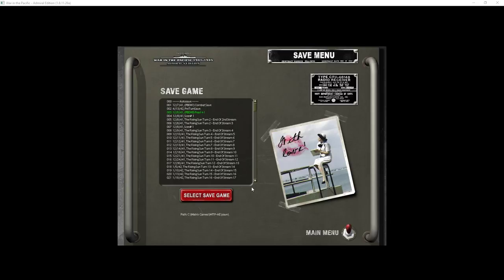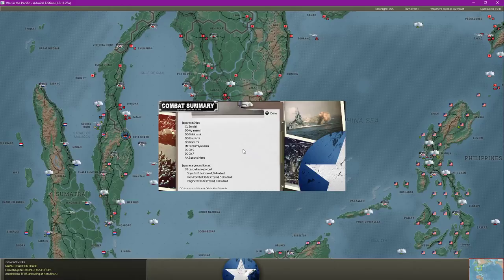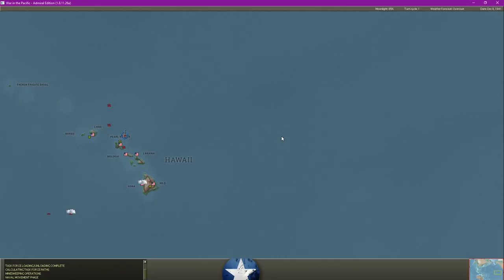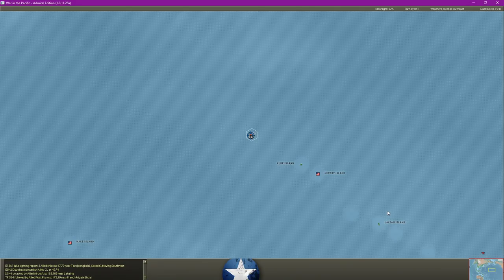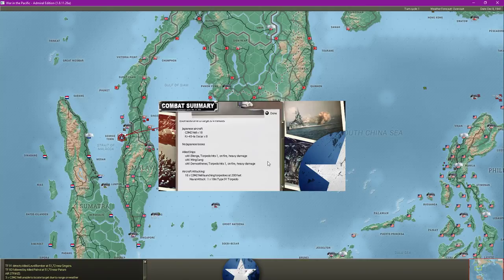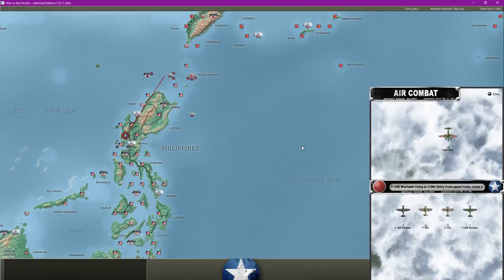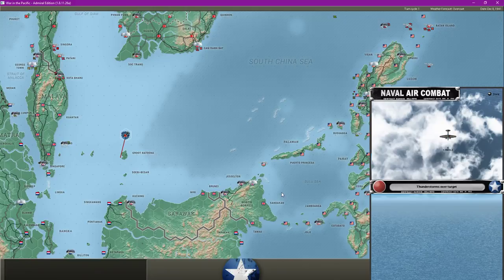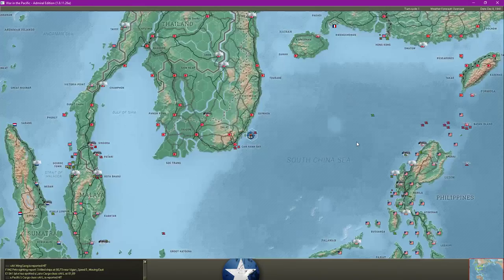Gary Grigsby's War In The Pacific:AE - Until The Cherry Blossom's Fall - Turn 2 Part 1